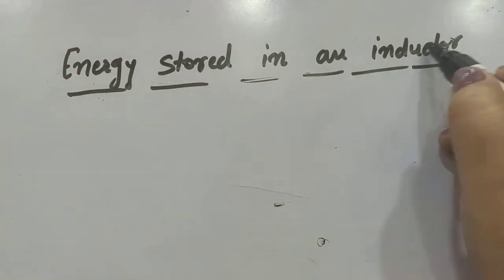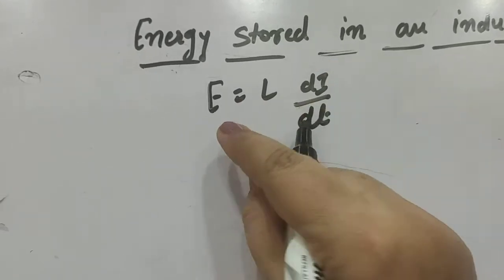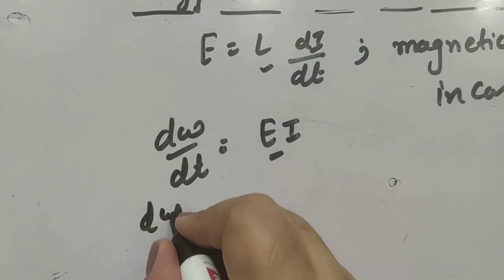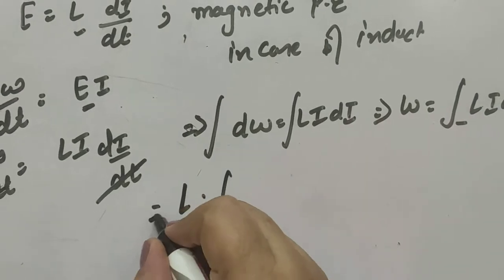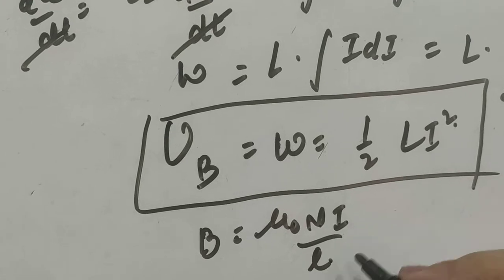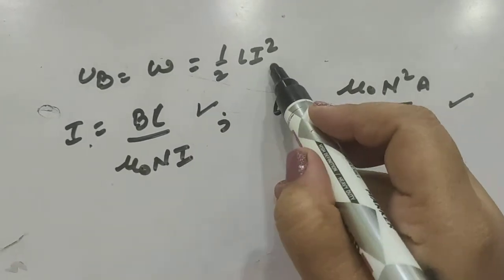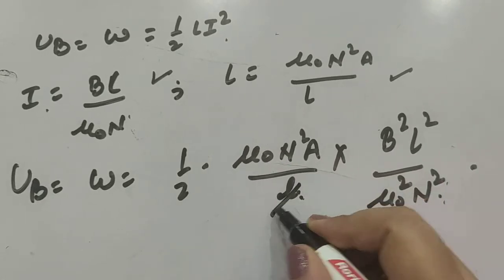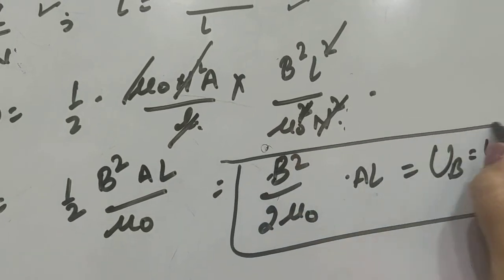Energy stored in an inductor